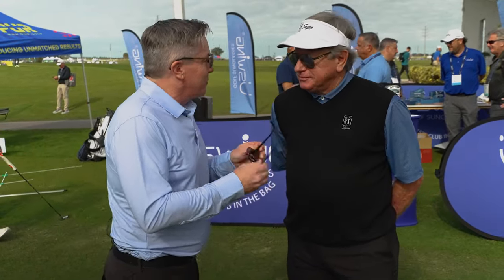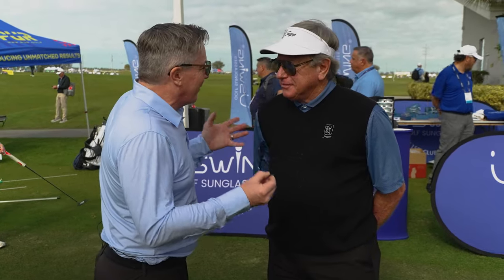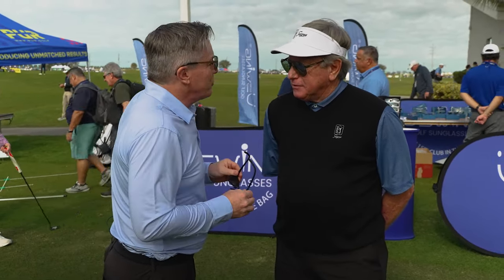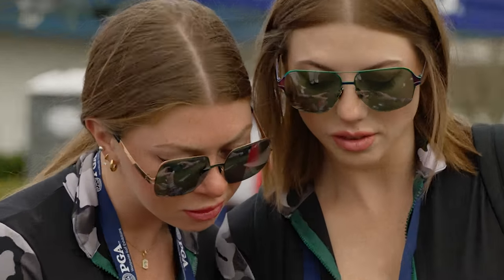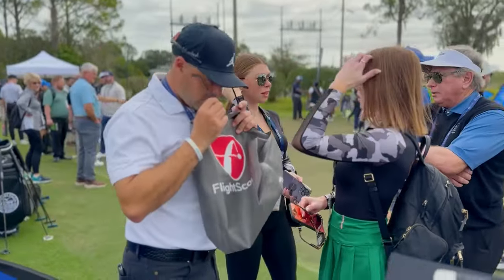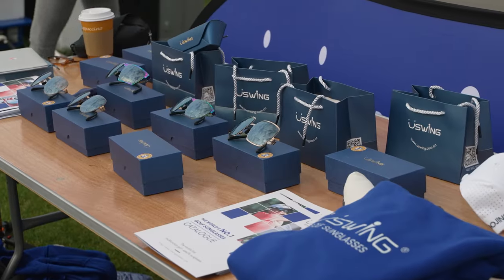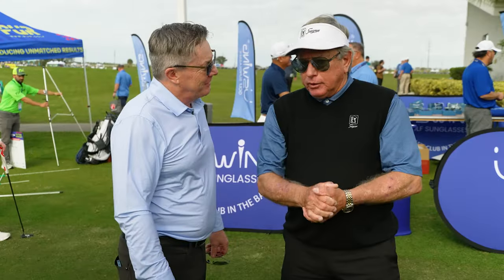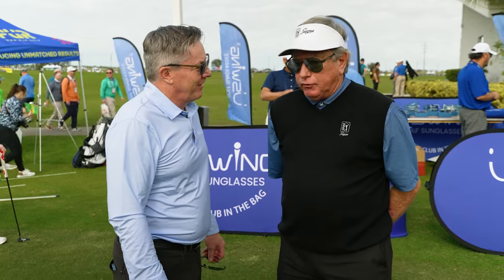Do these Golf Sunglasses help you read greens? Mike Shannon says Yes!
Golf Life brought our Golfer Approved team to Demo Day and caught up with the Director of Instruction at TPC Sawgrass Mike Shannon at the USwing demo to discuss Golf Eyewear.  This unique lens design brings the contours and grain to the forefront when playing golf on the greens. Mike Shannon describes why the USwing Sunglasses work for him and how he is using them to play golf.